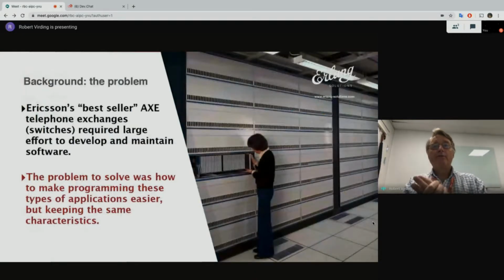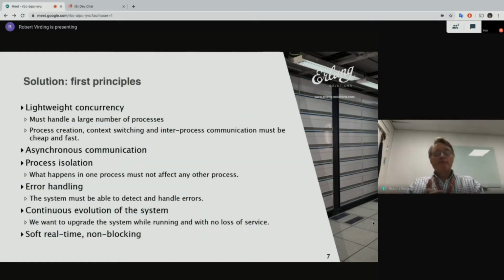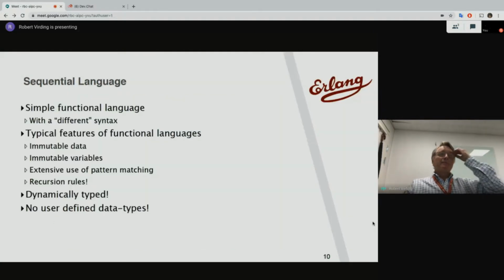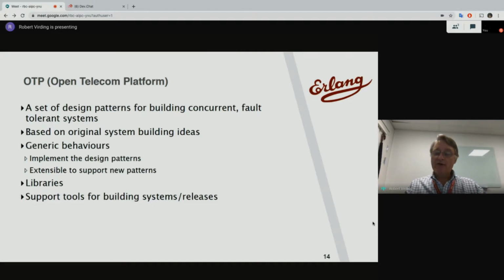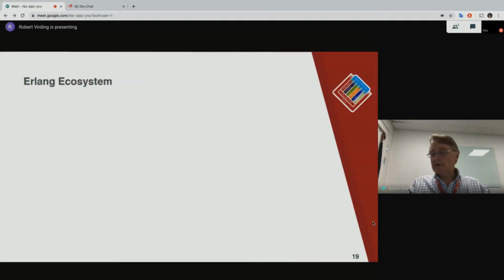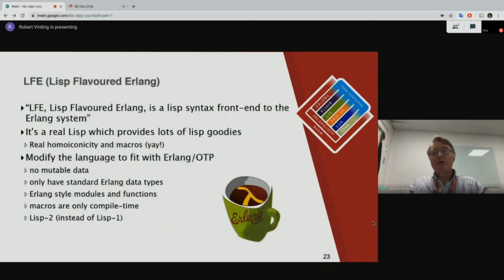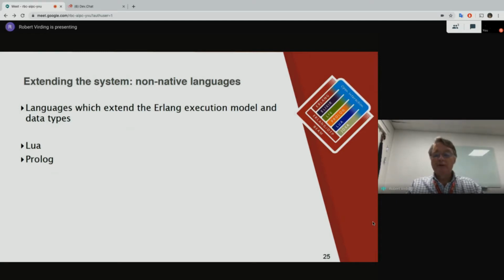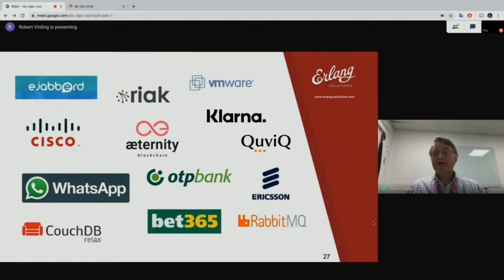aeternity Universe One - About Erlang by Robert Virding, Co-Creator of Erlang